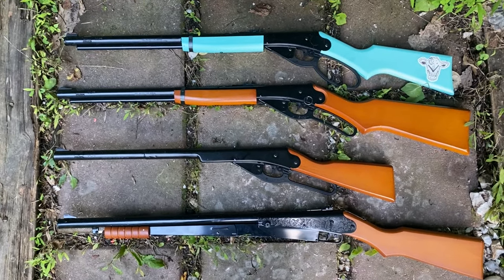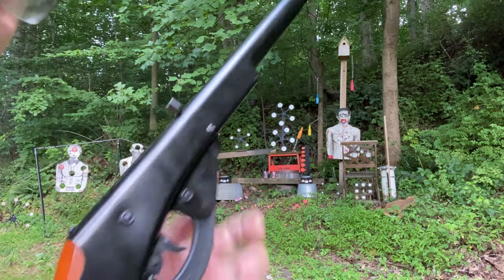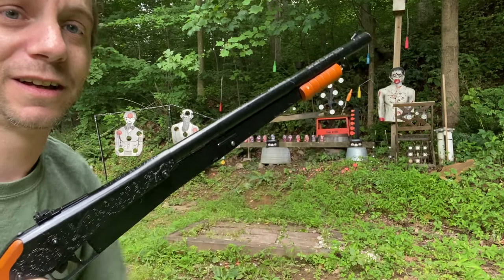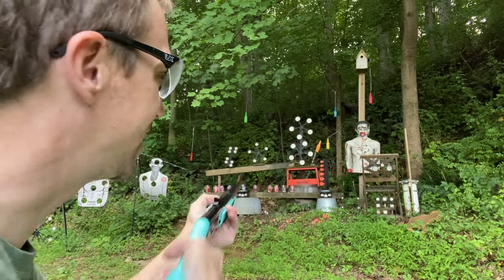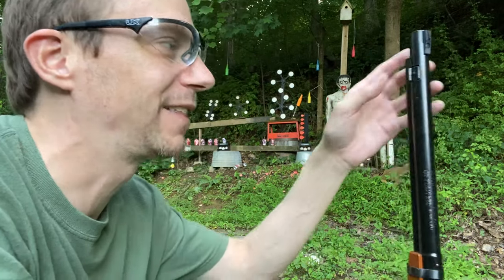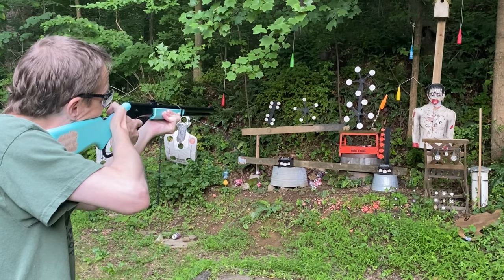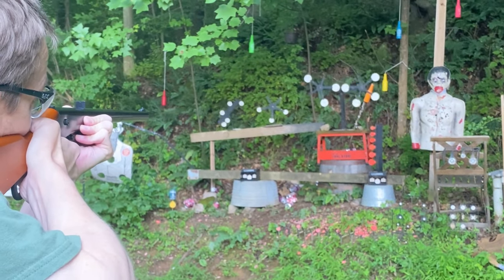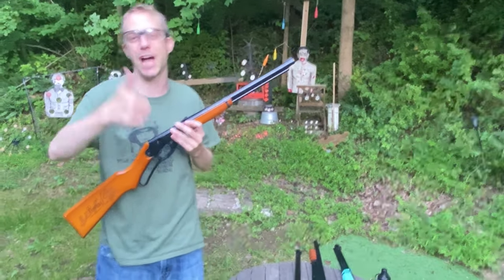Daisy BB GUNS - REVIEWED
Here are some links to BUY THE BB GUNS and TARGETS YOU LIKE BEST!

Adult red ryder
Model 1999
Model 25 Pump Action
Buck 105 Youth
double texas star target

Lets review/compare and shoot some different DAISY BB GUNS. Which is best for you?